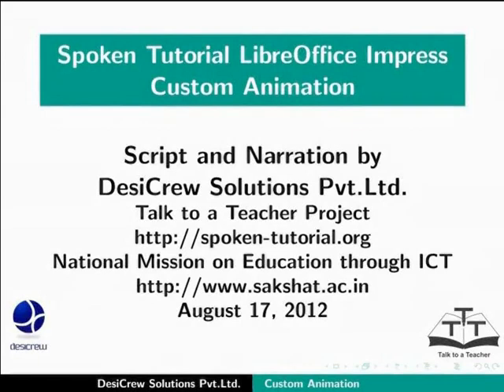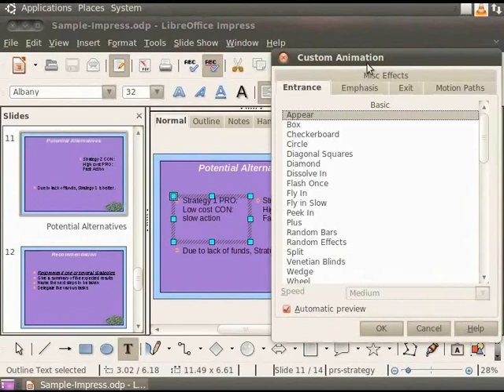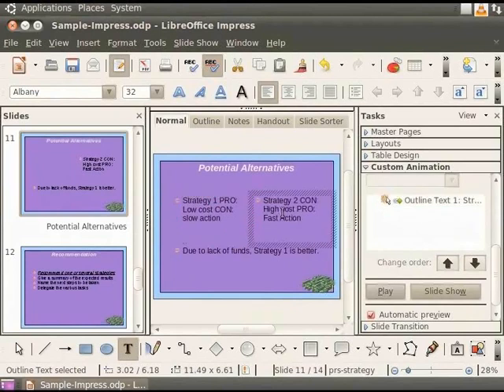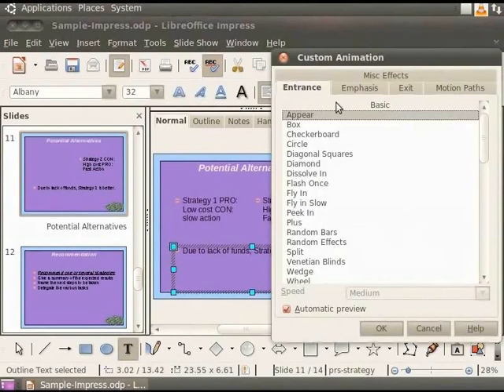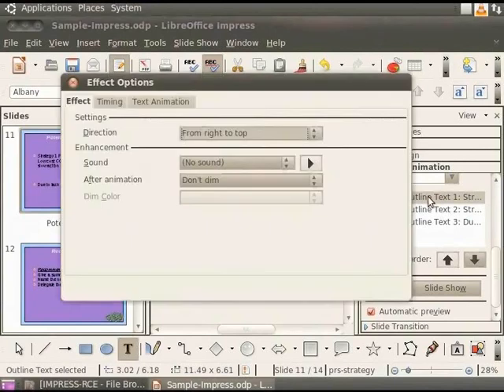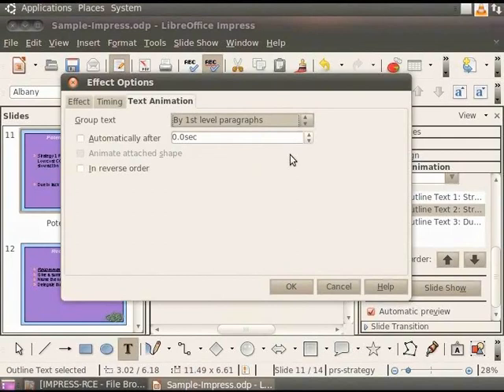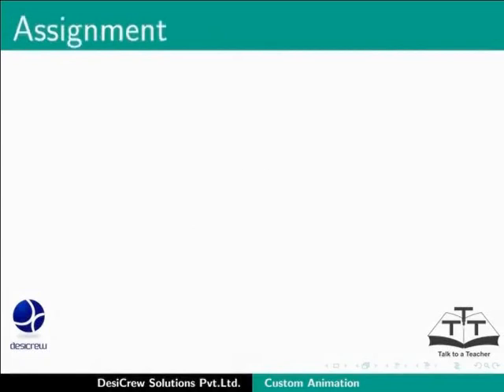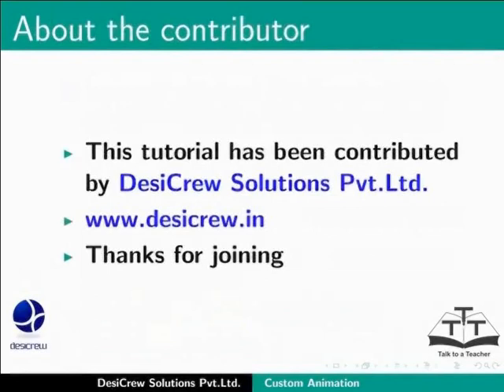Custom Animation English